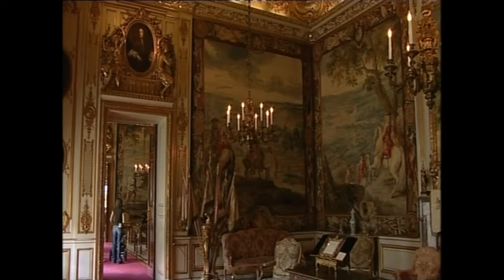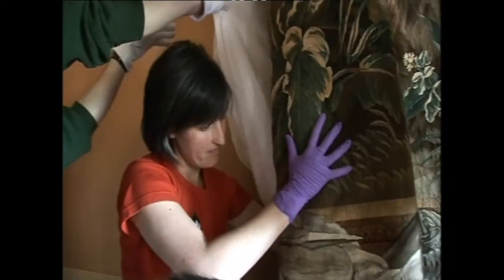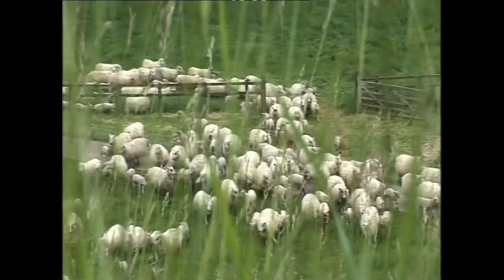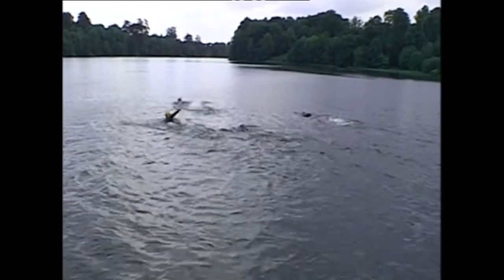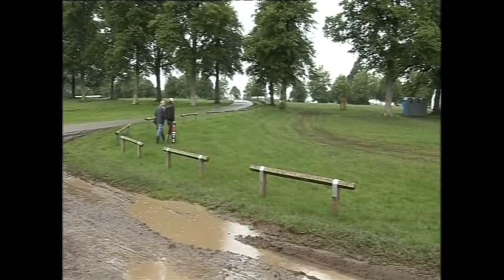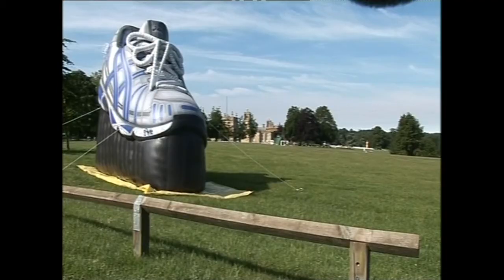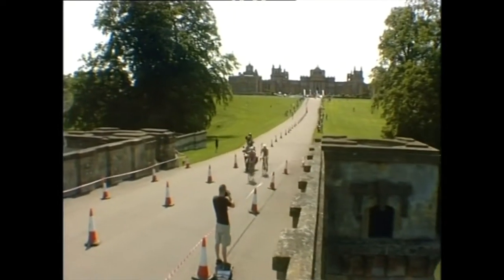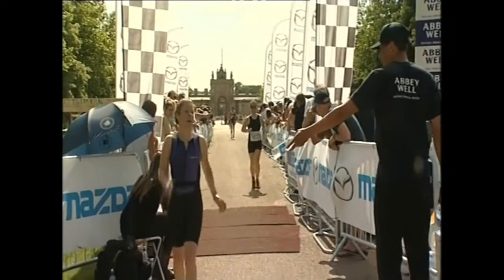Blenheim. Episode 3. The palace hosts a triathlon and a priceless heirloom is back where it belongs.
Five-part 'fly-on-the wall' documentary series about Blenheim Palace under the stewardship of John Spencer-Churchill, the 11th Duke of Marlborough. Filmed in 2007, the series goes behind-the-scenes of one of the world's most famous palaces - birthplace of the Duke's godfather Sir Winston Churchill and monument to an historic British victory in over the French in 1704. Today, Blenheim is a popular visitor attraction, a UN World Heritage Site and home to the 12th Duke, following the death of his father in 2014.